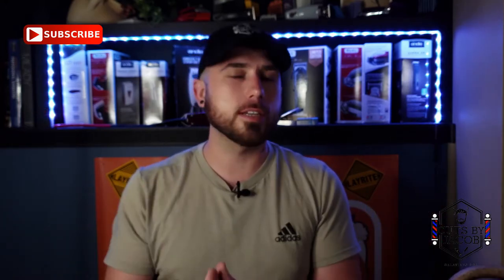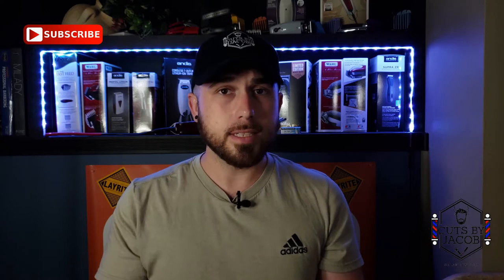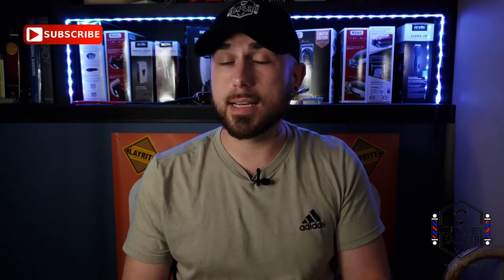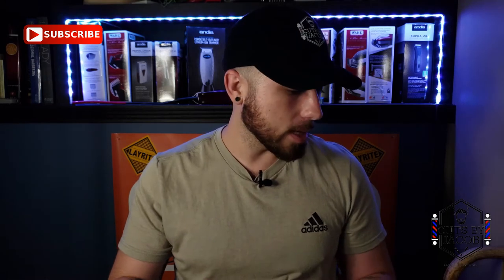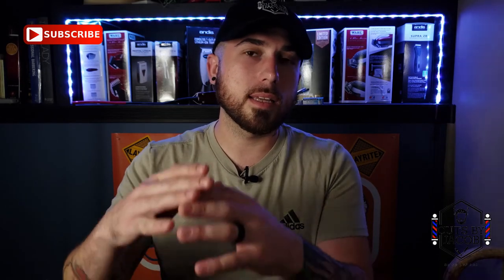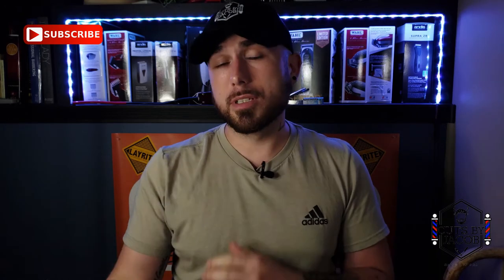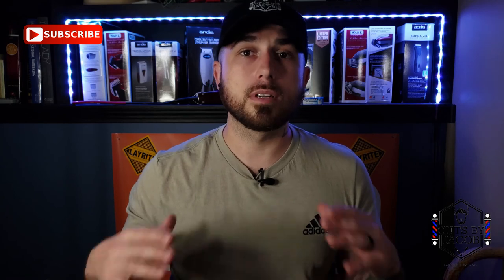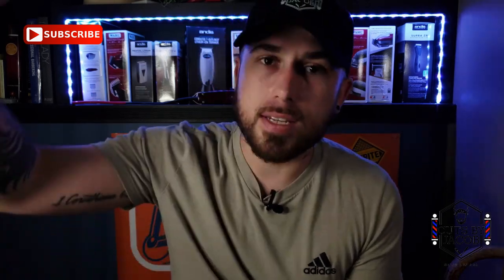BUDGET CAMERA AND ACCESSORIES FOR BARBERS TO GET THE BEST VIDEO AND PICTURES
Wahl Professional 5-Star Series Cordless Senior

Andis Professional Master Cordless Lithium-Ion Clipper

BaBylissPRO FXFS2 FOILFX02 Cordless Metal Double Foil Shaver

Andis 79005 Supra ZR II Cordless 5-Speed Detachable Blade Clipper With Lithium Ion Battery

Wahl Professional 5-Star Series Finale Finishing Tool

Andis Pro Foil Lithium Titanium Foil Shaver

Wahl Professional 5-Star Series Lithium-Ion Cord/Cordless Detailer Li

Andis Professional All-in-One Lightweight Cordless Multigroom Turbo-Powered T-Outliner Trimmer

Tomb45 Triple Cartridge Razor Holder

Dorco Prime Razor Blade

EZ BLADE Shaving Gel (6 oz)

Baber Strong Capes

Barber Strong The Barber Jacket, Black, Small

Fujifilm X-T4 Mirrorless Camera Body

Fujifilm X-T3 Mirrorless Digital Camera